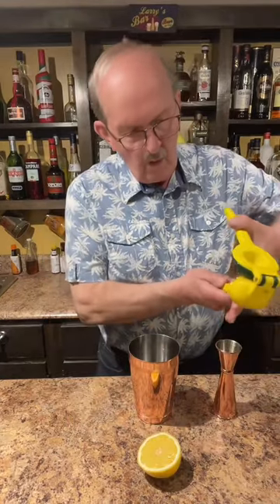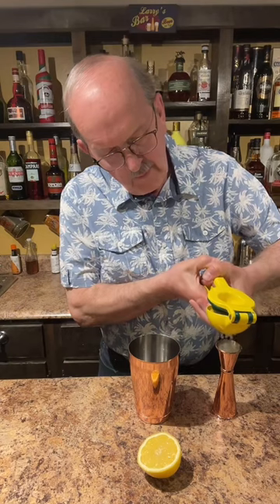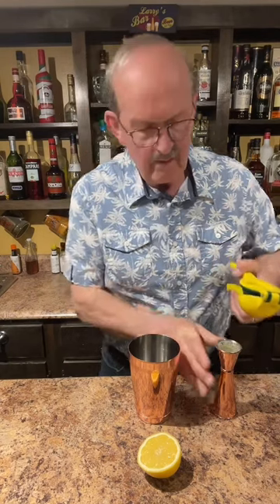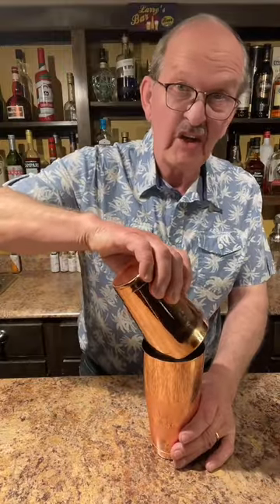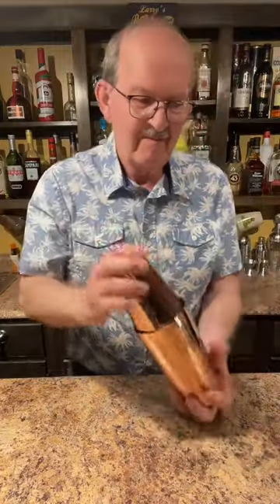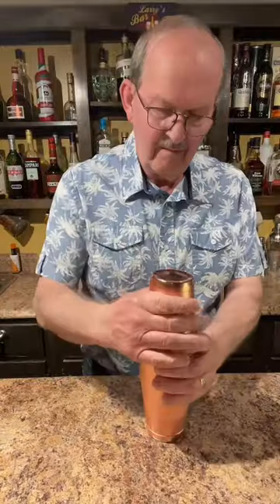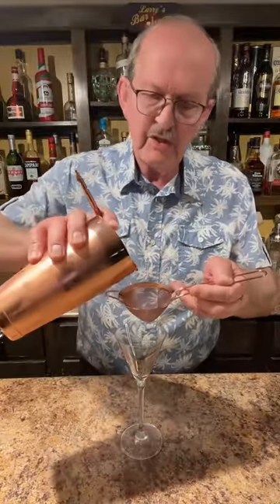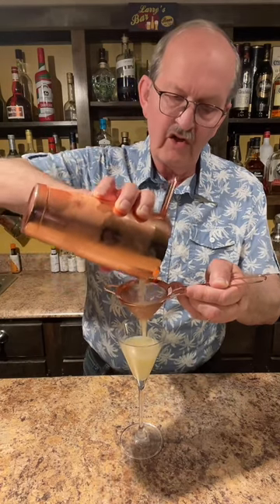Lemon Curd Gimlet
How to make a Lemon Curd Gimlet